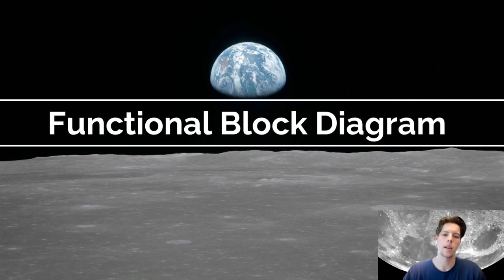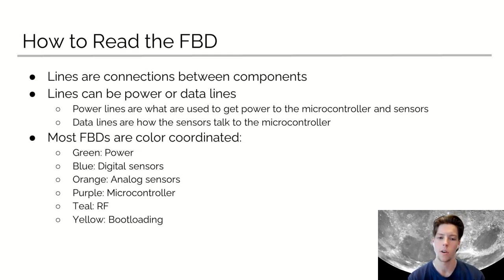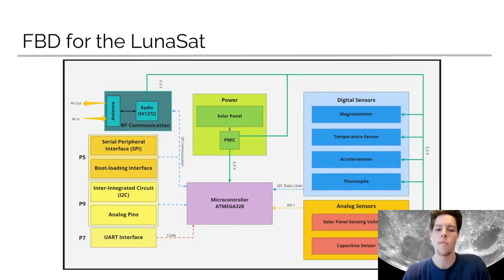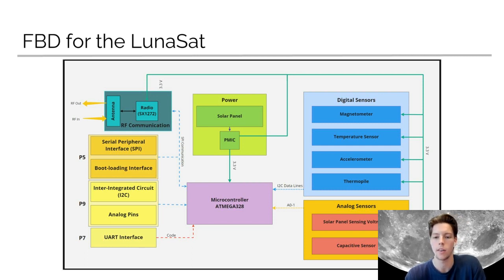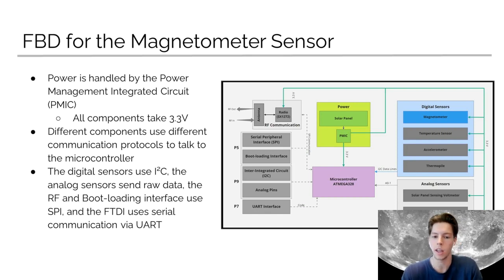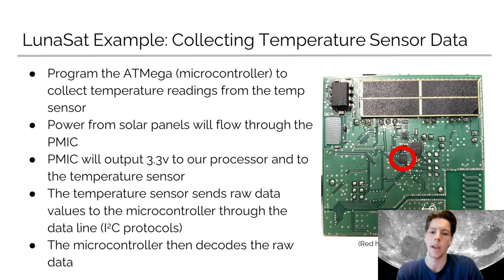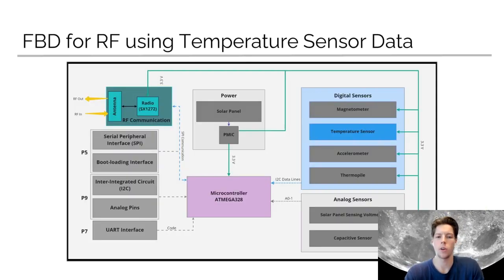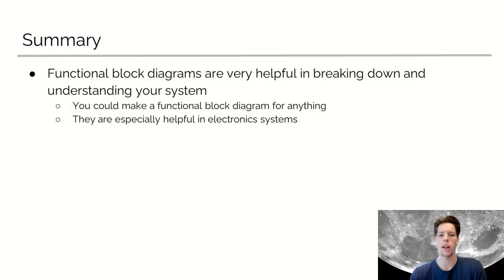M1V4: Functional Block Diagram